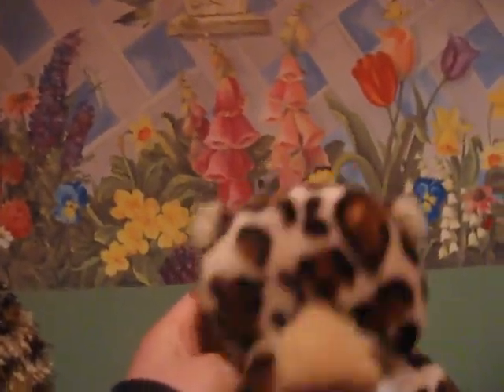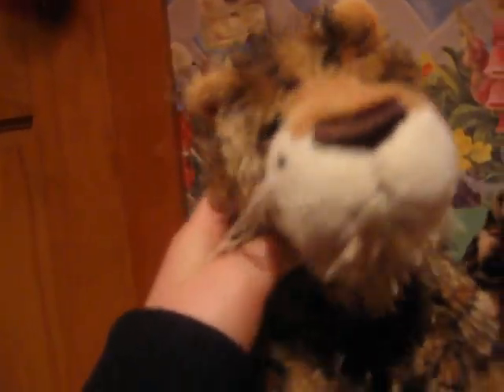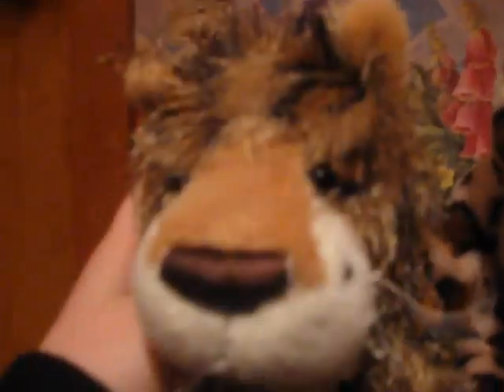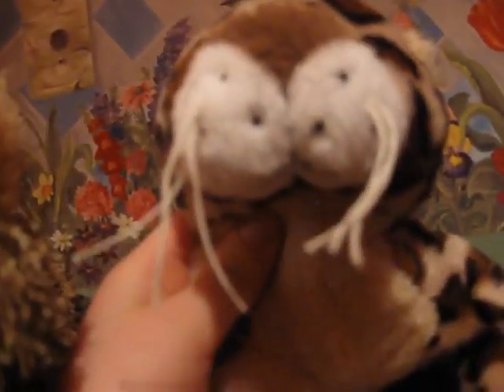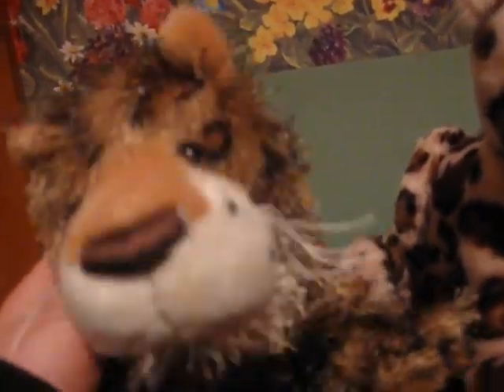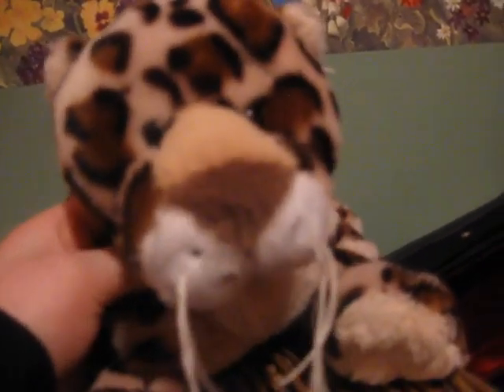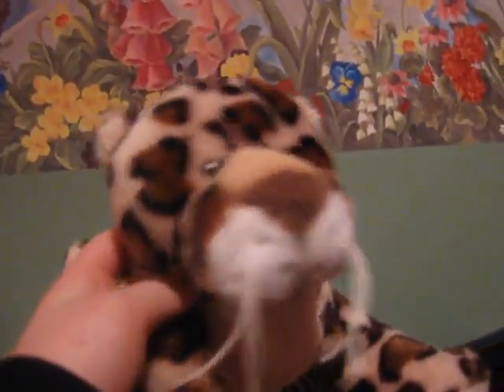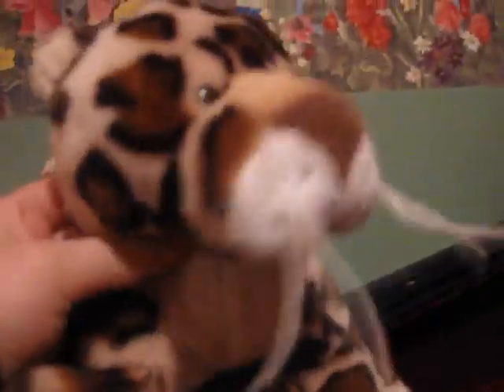the spotted leopard show ep1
there is  a new show on tv.